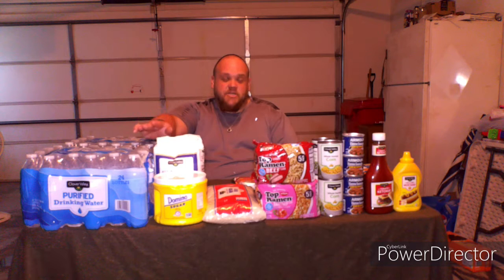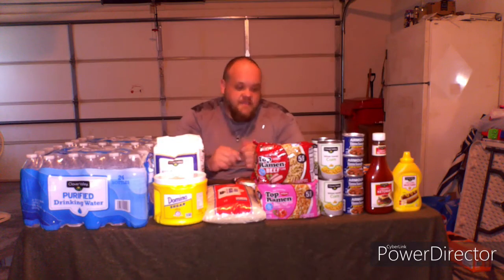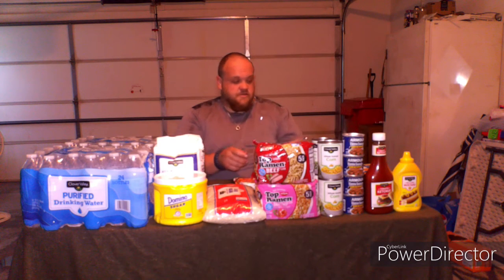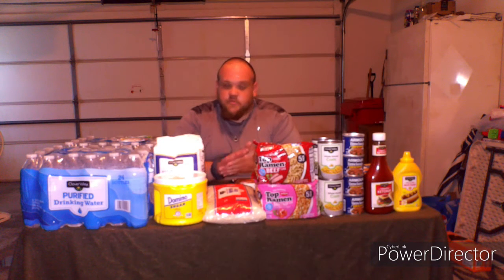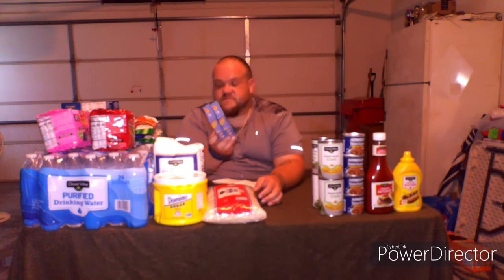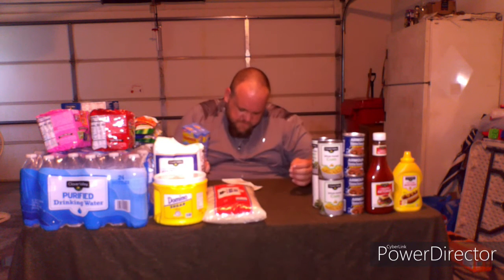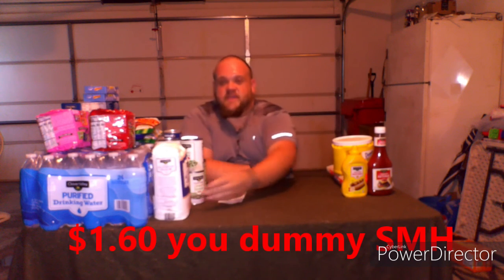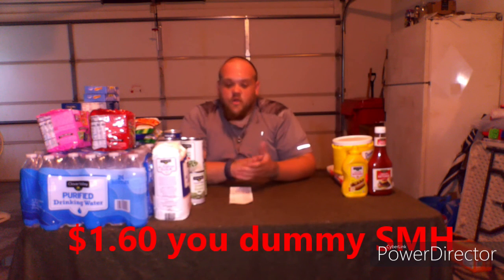$35 Dollar challenge From The Dollar Gen.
This video was an idea from a coworker of my mother's. She wanted to know how to start a survival food supply.